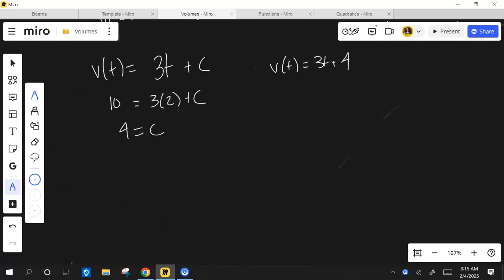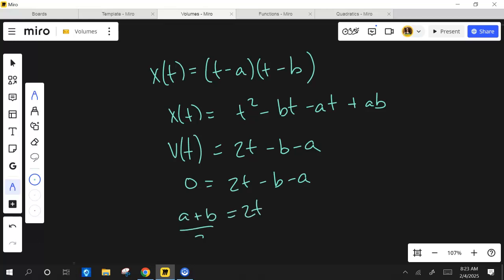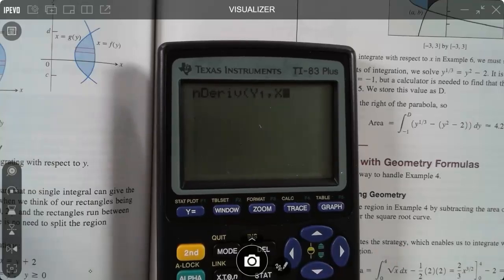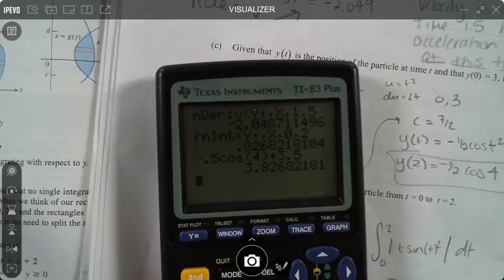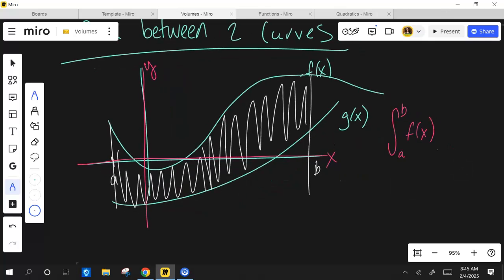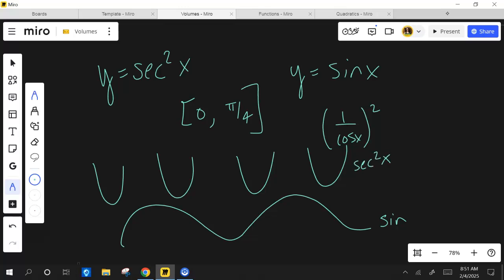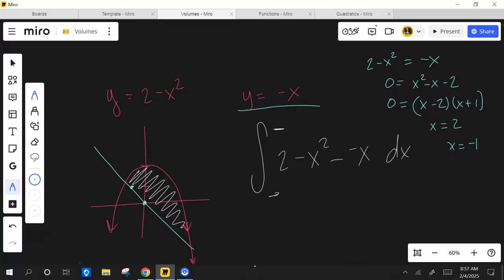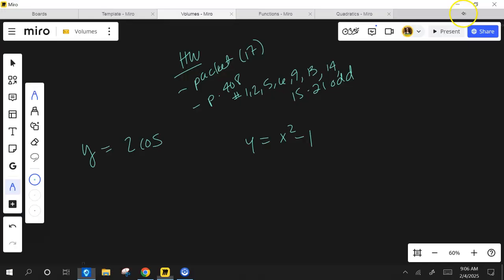Area between two curves